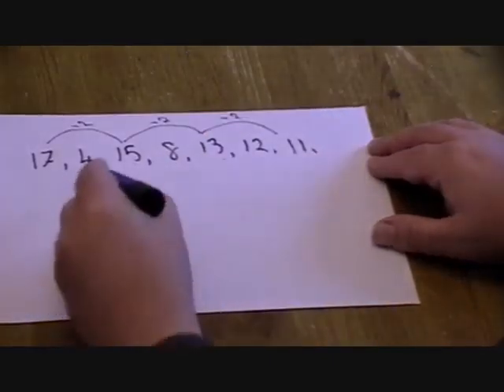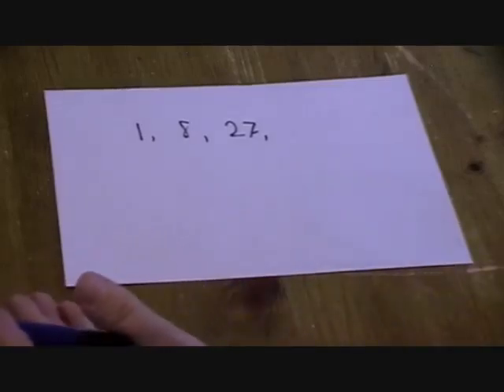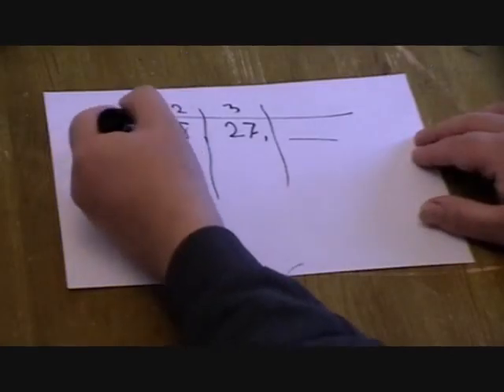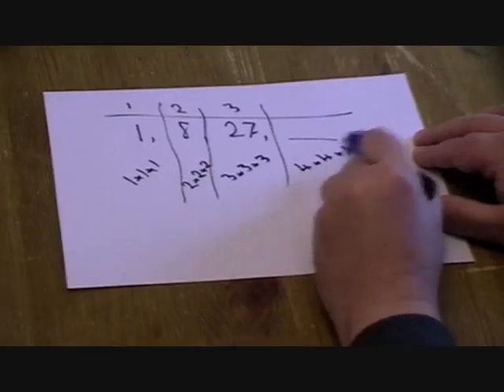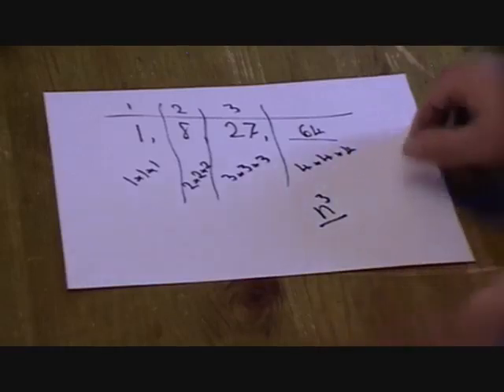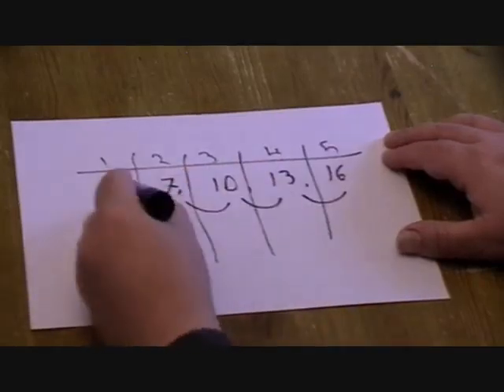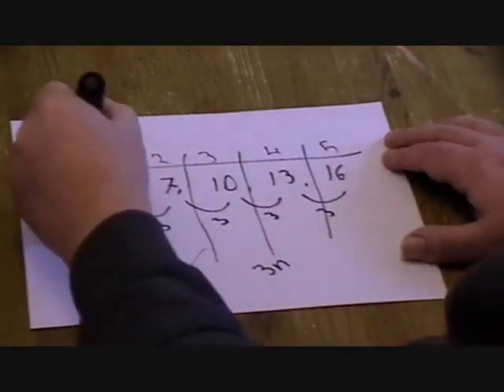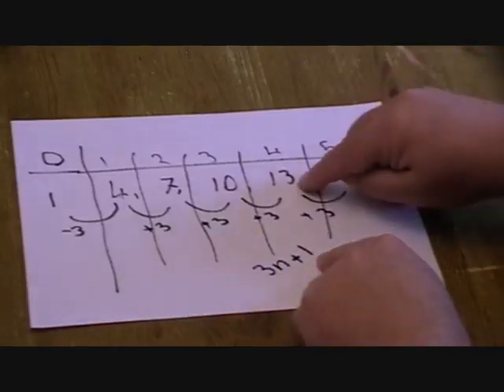More than 11 techniques to solve number sequence questions IBP YPIP 7th batch test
Preparation video to solve the analytical portion of YPIP 7th batch Test